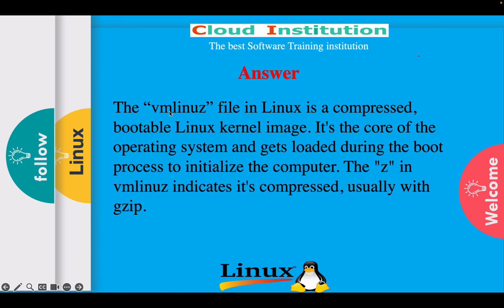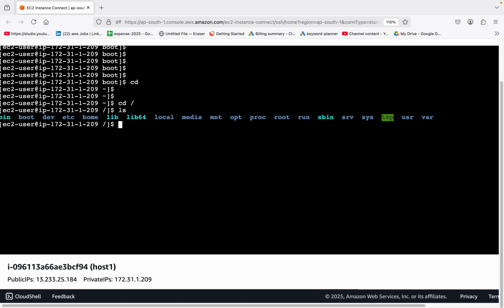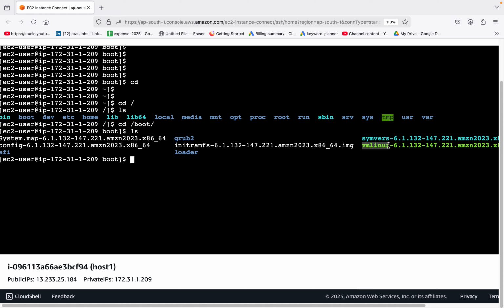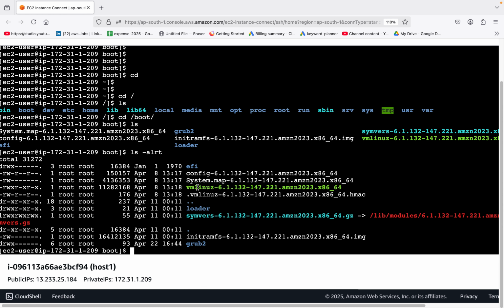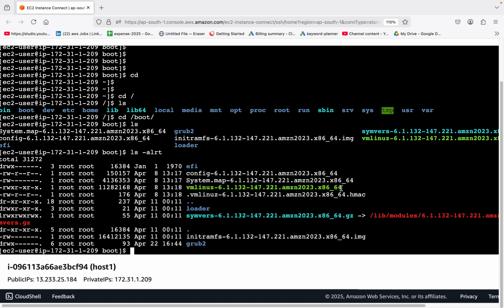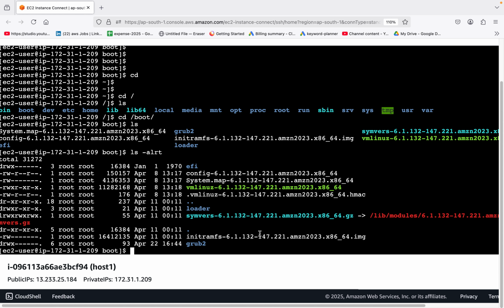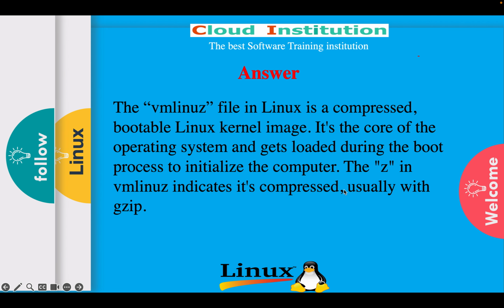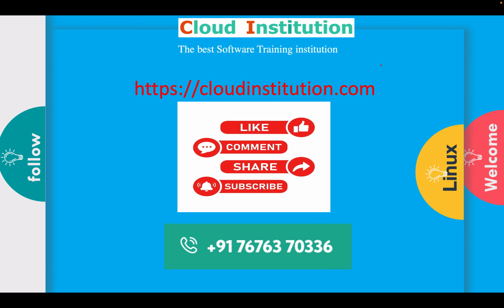Linux: Explain the kernel image in Linux